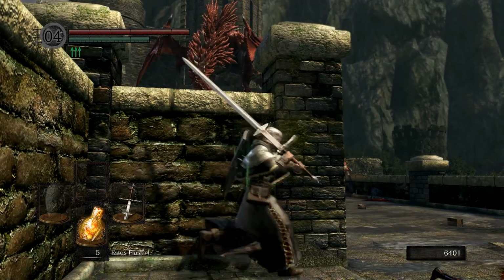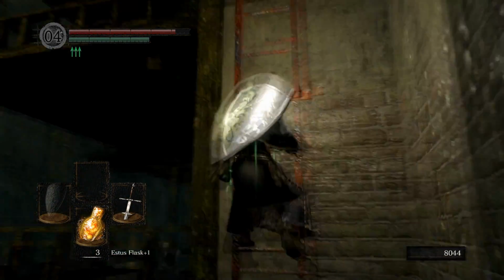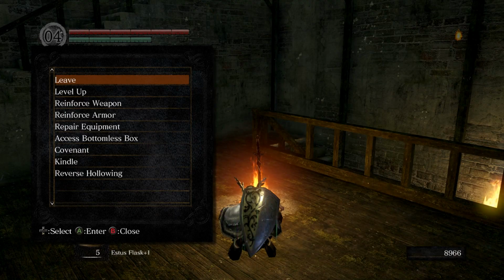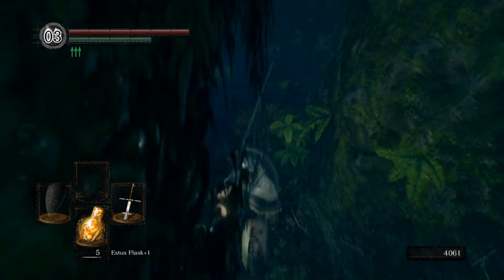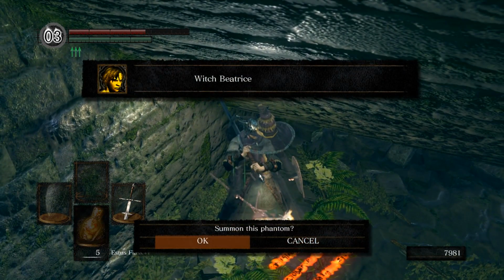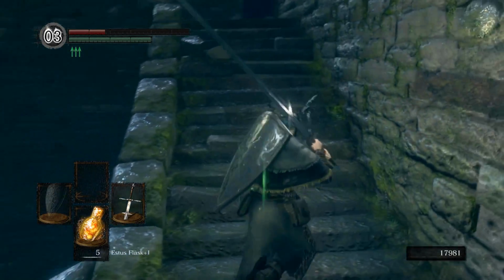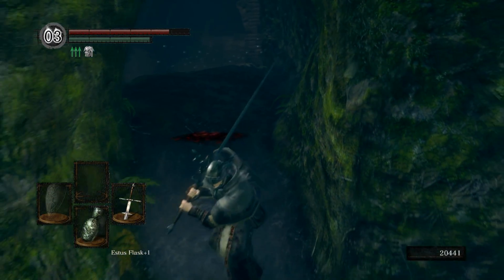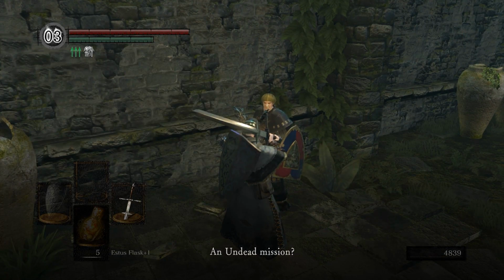Dark Souls: Remastered - Part 5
Welcome back to Dark Souls, join me as we rediscover lordran in all it's horror and glory. Will we get invaded? how many times will i die falling off a cliff? Will blight towns frame rate be consistent and good? Let's find out.